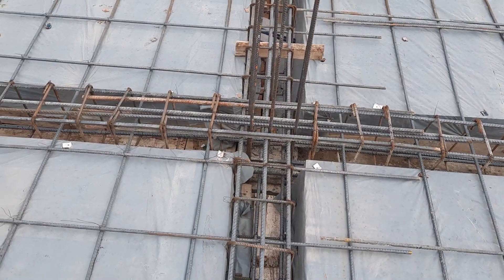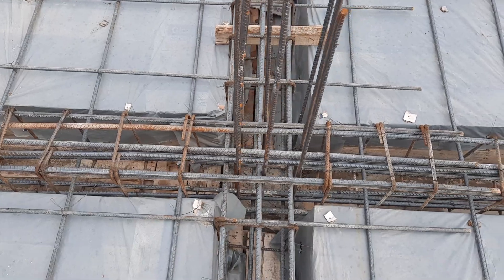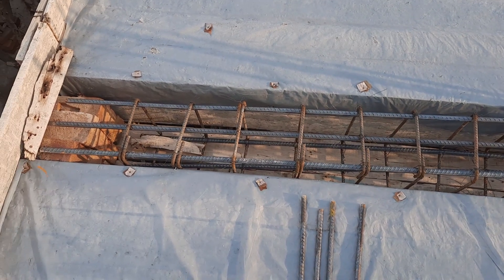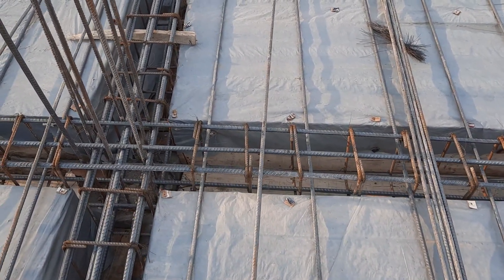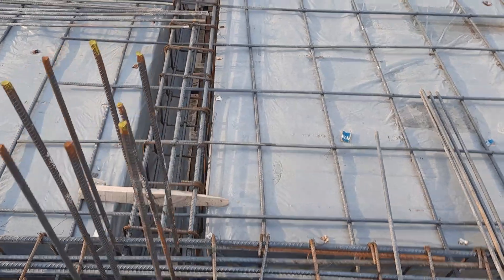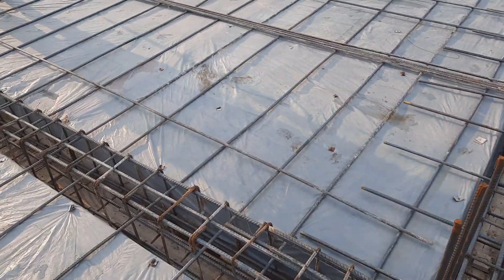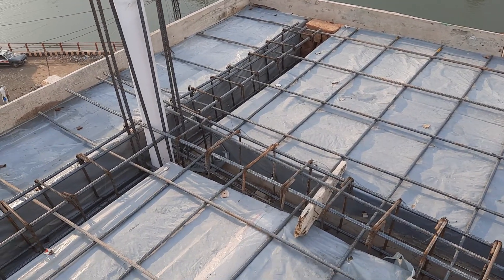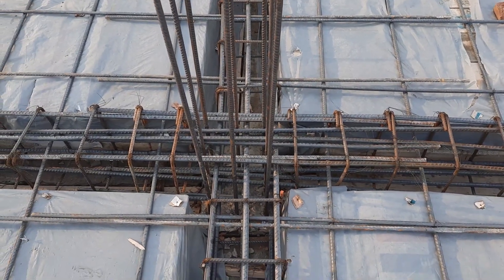Steel Structure Design